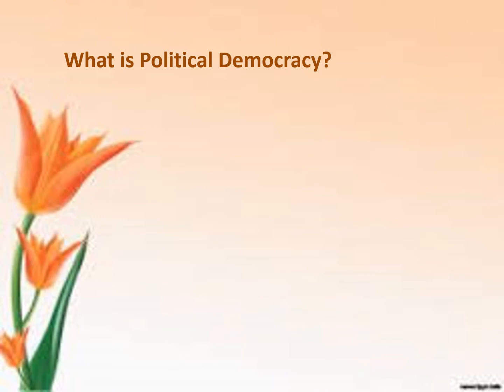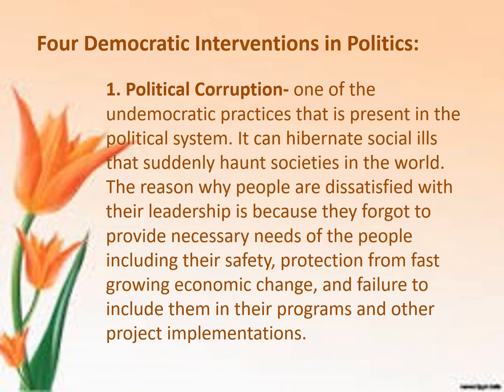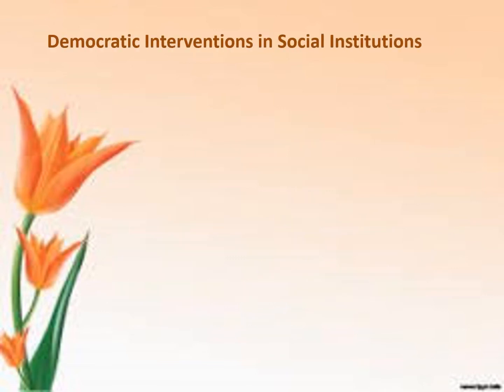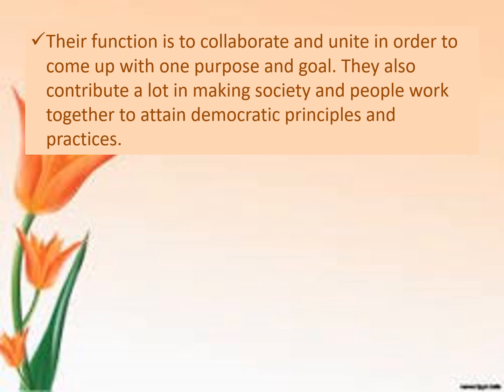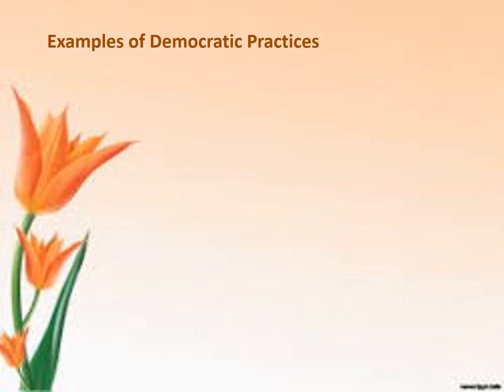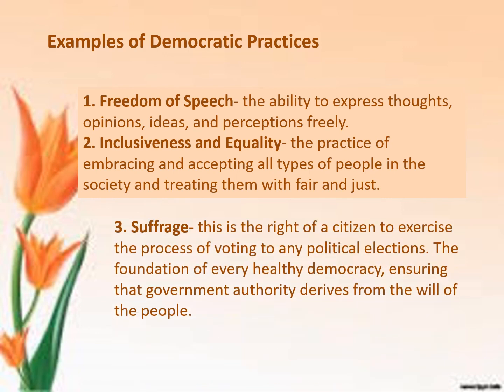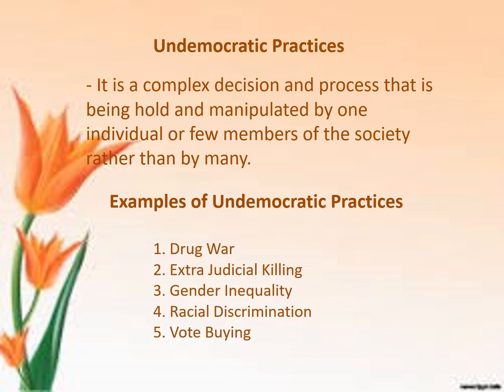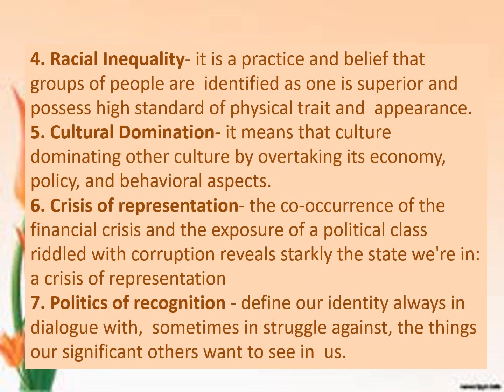Trends, Network 2 ( Q4)